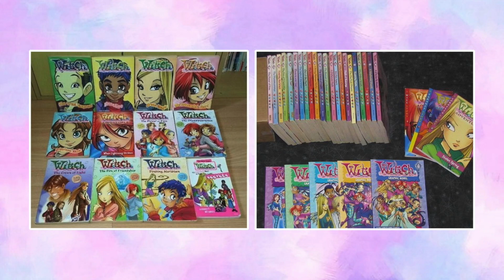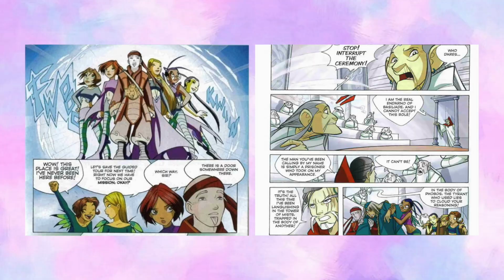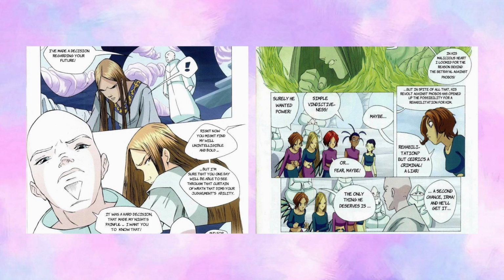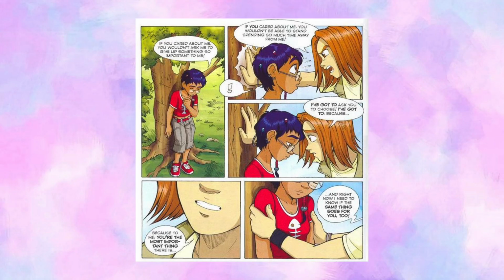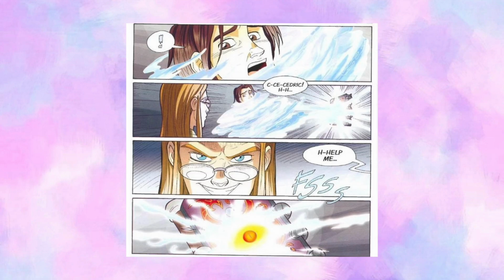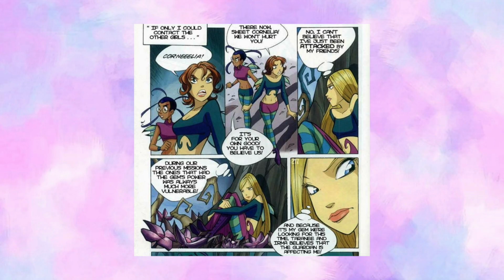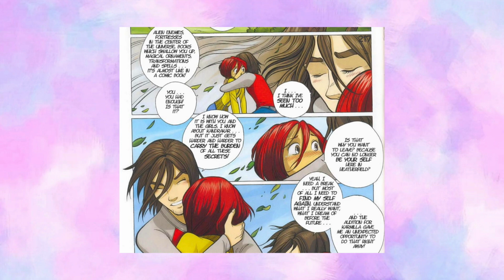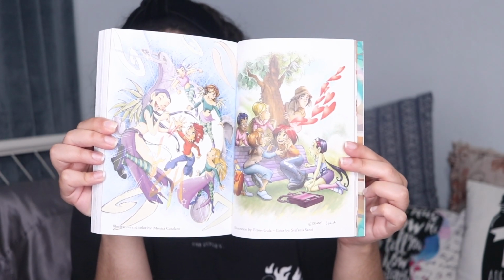Let's Be Nostalgic and Read W.I.T.C.H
Follow along with me as I revisit a group of badass magical girls that defined my childhood, the W.I.T.C.H. gang! The girls are tackling old enemies, energy-sucking monsters, and, of course, their dreaded French exams.

Timestamps:
0:00 Intro
0:24 Kinder Beauty
2:25 A Bit of Background on W.I.T.C.H.
3:58 Catching You Up on the Trial of the Oracle Arc (Volumes 10-12)
5:47 The Book of Elements Arc (Volumes 13-16)
18:06 Ragorlang Arc (Volumes 17-19)
20:24 Outro